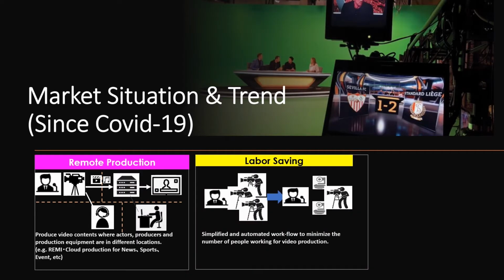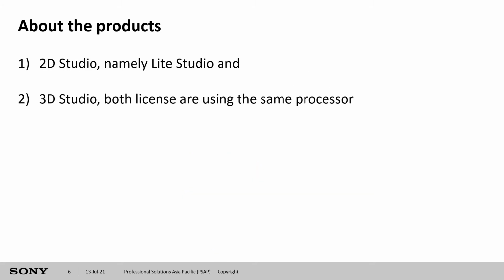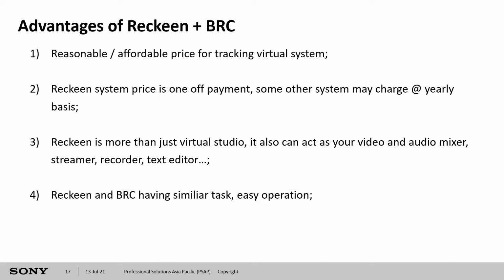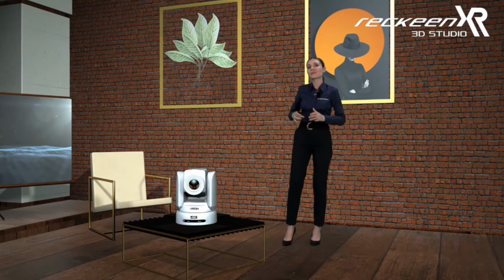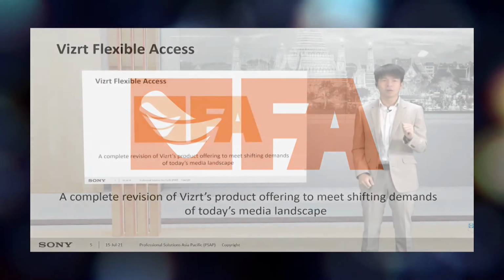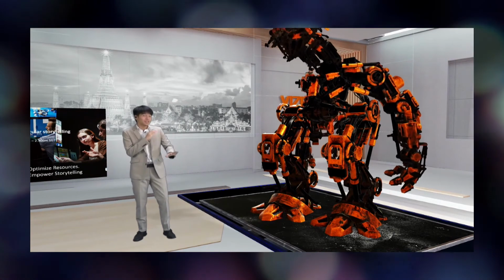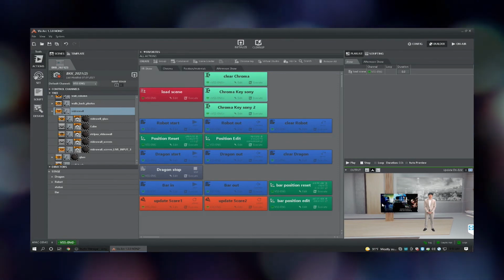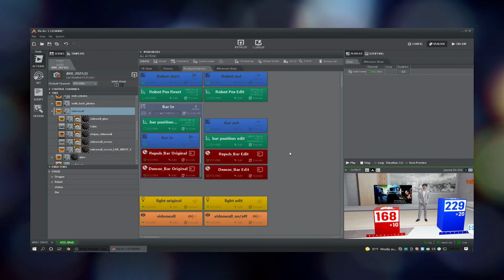Engage Virtually: Sony’s BRC Cameras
Our compact yet powerful BRC series can cover any event in any angle. In this session, we are joined by industry players to discuss the trends of virtual studio applications in response to the change of production environment in the new normal.

Speaker:
Mr. Narath Thummanond, Pre-Sales Consultant, Vizrt
Mr. Pahuton Sriwichai, Solution Architect, Vizrt
Mr. Kenny Kwan, Director, The Audio Visual Expert
Ms. Agnes Koh, Product Manager, Sony Professional Solutions Asia Pacific